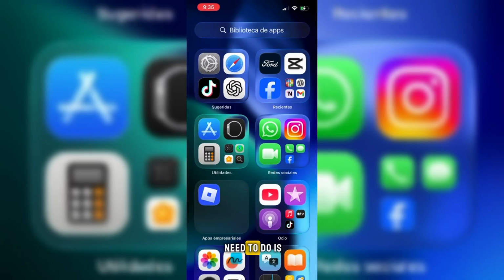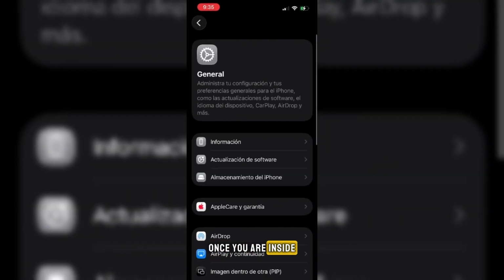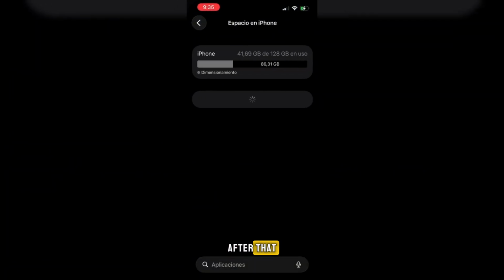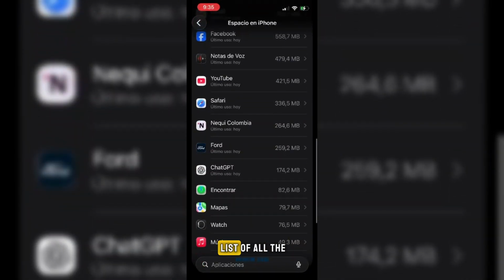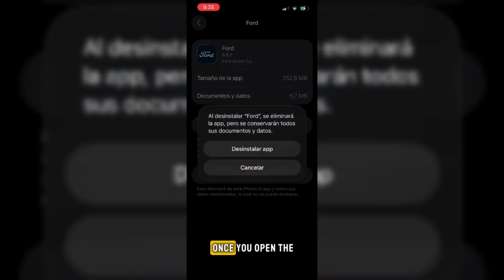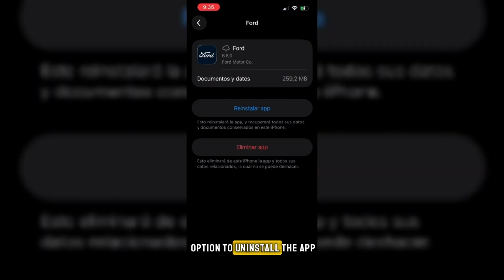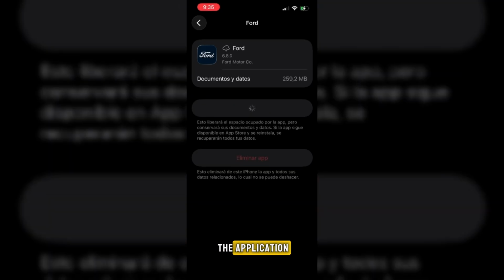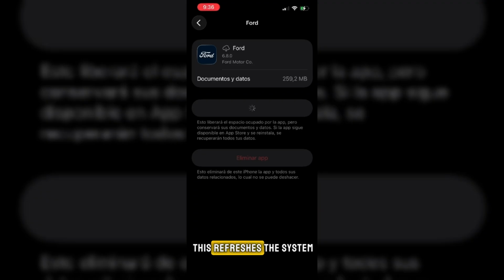Ford Pass App Not Working: How to Fix FordPass App Not Working in 2026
If your FordPass app is not working in 2026, you’re not alone. Many Ford owners experience issues like the app not loading, login problems, or the vehicle not connecting. In this video, we’ll show you simple step-by-step fixes to get the FordPass app working again quickly.

The FordPass app is essential for features like remote start, vehicle status updates, lock/unlock controls, and charging information, but these features may stop working due to network issues, outdated apps, or connectivity problems between your phone and vehicle.

In this tutorial, you’ll learn:
• How to fix FordPass app not working
• What causes FordPass connection errors
• How to solve login and loading problems
• How to reconnect your vehicle to the FordPass app
• Quick troubleshooting tips that work in 2026

Some common solutions include updating the FordPass app, checking your internet connection, restarting the app or phone, and reinstalling the app if needed. These simple steps often fix most issues within minutes. ()

If your FordPass app keeps crashing, freezing, or not connecting to your car, follow the steps in this guide to restore full functionality.